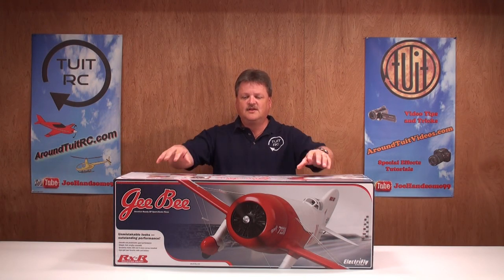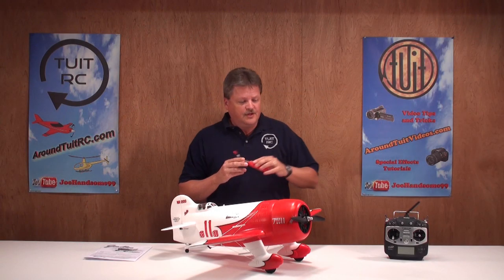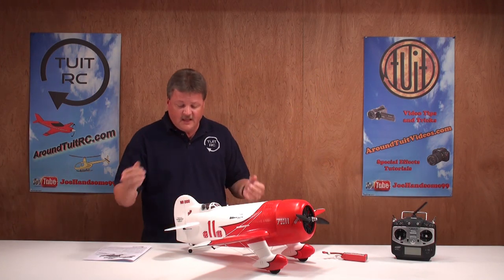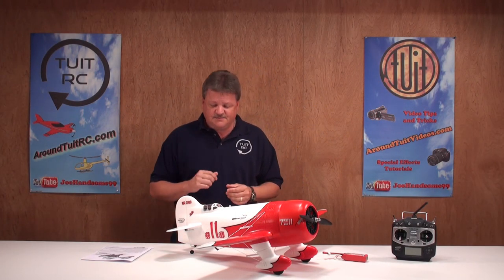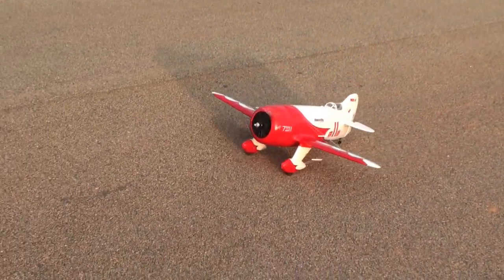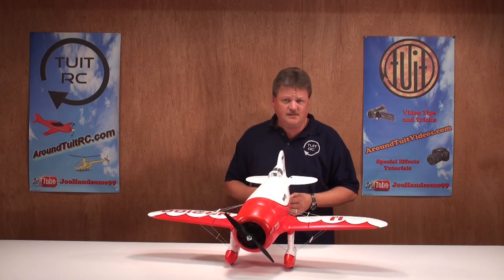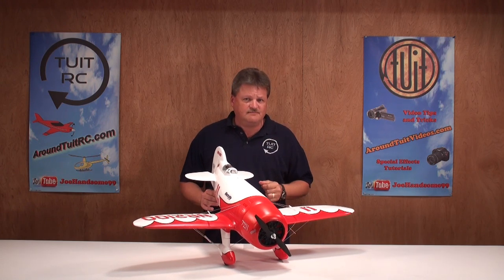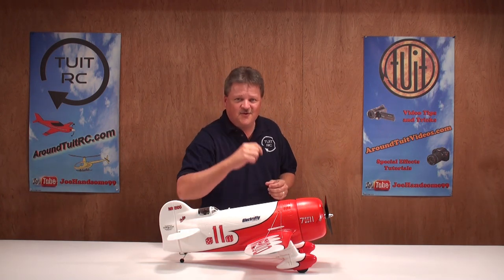Electrifly Gee Bee RC Plane Review and Flight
This is the electric powered, radio controlled, RXR Gee Bee Sport Scale Airplane from ElectriFly by Great Planes. Receiver Ready with ESC and four Micro Servos Installed.

FEATURES: Construction: AeroCell foam with molded-in panel lines and vents
                        flying wire elastic cord for added scale realism
                        Wing: One-piece, attaces with one screw under hatch
                        Aileron Control: Dual servo
                        Motor: 1450kV brushless
                        Electronic Speed Control: Great Planes Silver Series 35A, 5V/2A BEC,
                        GPMM1830
                        Servos: Four micro (2-aileron, 1-rudder, 1-elevator)
                        Landing Gear: Prebent wire 0.098" (2.5mm) diameter with foam wheel
                        pants that attach magnetically and break away in the event of a
                        crash
                       Wheels: Foam, 1.9" (49mm) diameter

REQUIRES: Radio: 4-channel w/4-channel receiver
          Battery: 2200mAh 3S 11.1V LiPo
          Battery Charger: compatible with selected LiPo battery

SPECS:    Wingspan: 38.5" (980mm)
                   Wing Area: 241" (15.5 dm2)
                   Weight: 1.75-2.0 lb (790-910 g)
                   Wing Loading: 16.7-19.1 oz/ft2 (51-58 g/dm2)
                   Center of Gravity, (CG): 1-1/4" (32mm) back from the leading edge of
                   the wing at the fuselage sides

This plane can be purchased online from Tower Hobbies at the following link...

Thanks,
Eric Jordon

This video was edited using Movie Edit Pro MX. I use MEP to edit all my videos.